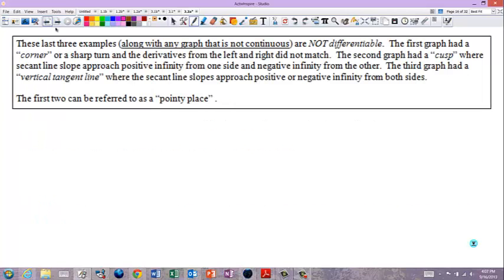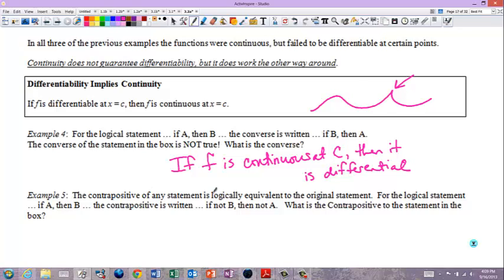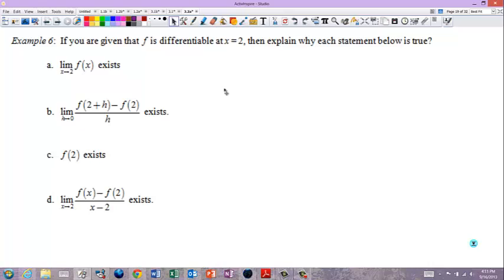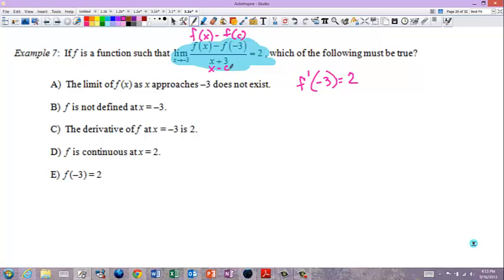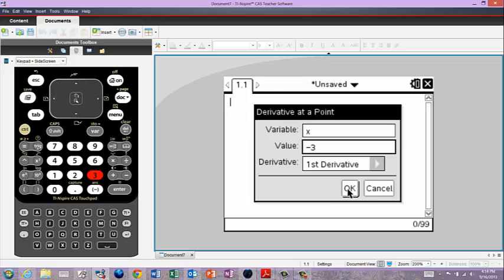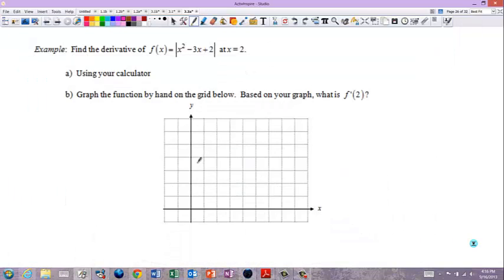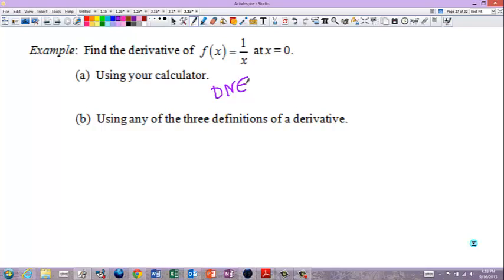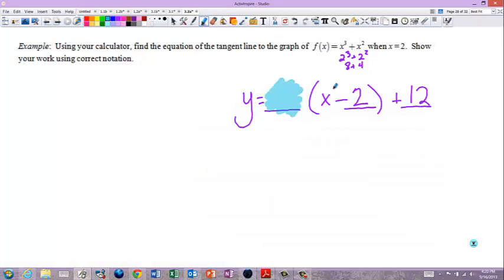derivatives from graphs part 2